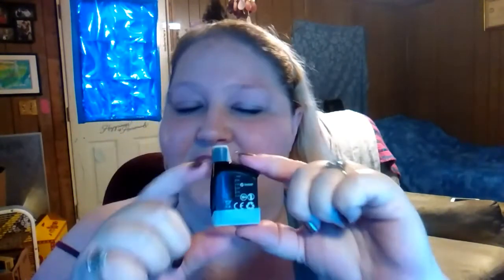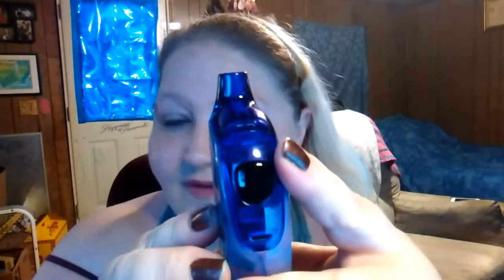Joyetech PENGUIN and PENGUIN SE review!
Cute and very functional! Interchangeable!